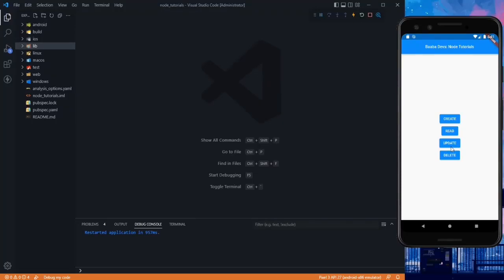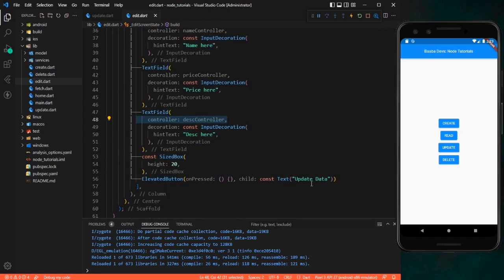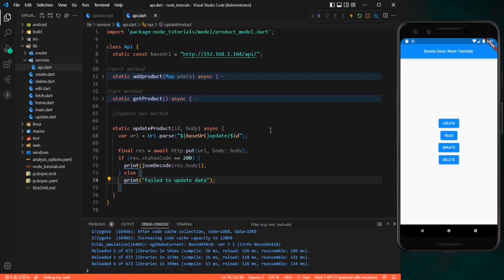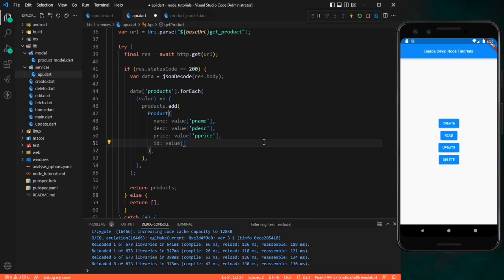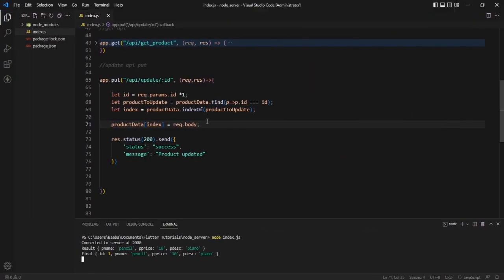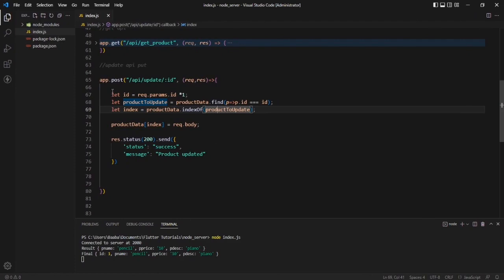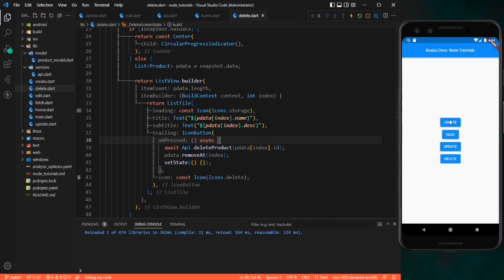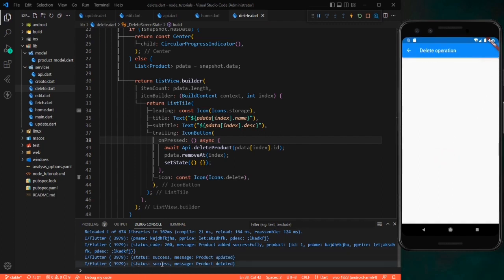Node JS Update & Delete REST API | Flutter Node JS Backend | Node JS Tutorial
How to create & integrate Node JS Update and Delete API for backend in your flutter app?

In this video we are going to learn how to create your own backend and API using node JS and integrate them in your flutter app easily. You can watch this flutter tutorial till the end so you can understand the whole process of how to create and integrate node js backend and REST API in flutter 3.0.

rest api
restful api
rest api in hindi
restful api in hindi
restful api tutorial in hindi
rest api node js express mongodb
rest api handling post requests
how to build rest api in hindi
build rest api in hindi
build restful api in hindi
restful api post request
post request rest api
what is rest api in hindi
how to use rest api in hindi
restapi hindi
restful api for beginners
create rest api
post request using postman in hindi
create rest api in postman
api